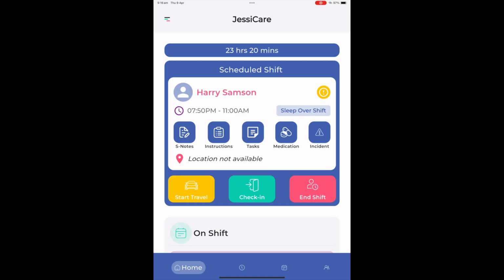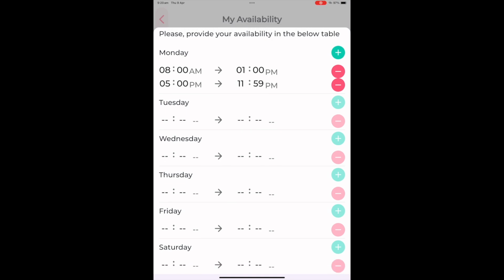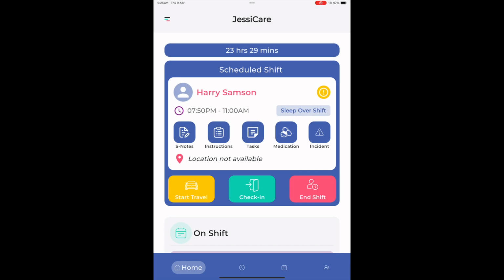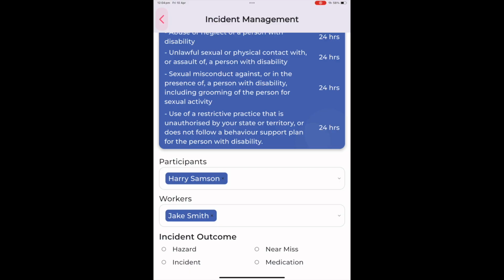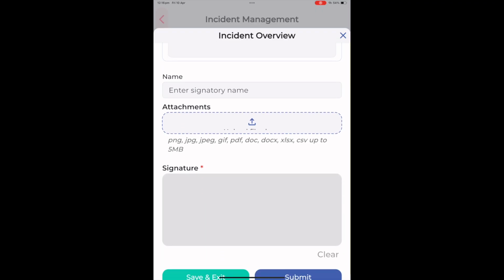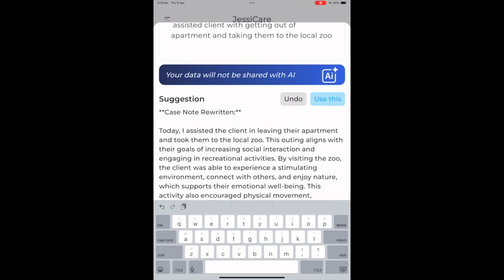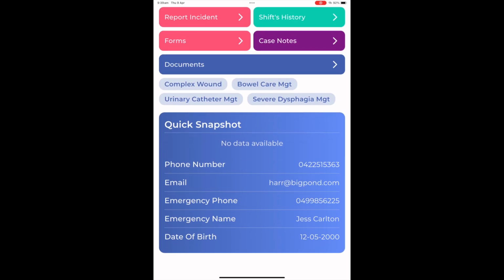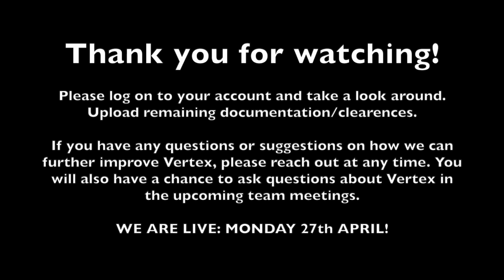JessiCare: Vertex 360 Workers App Walkthrough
An all in one App for our team to ensure you can focus more on the amazing work you do everyday,